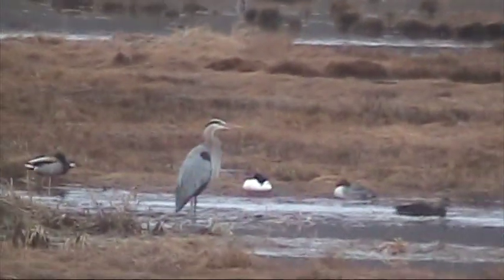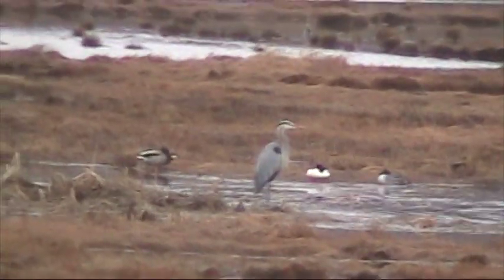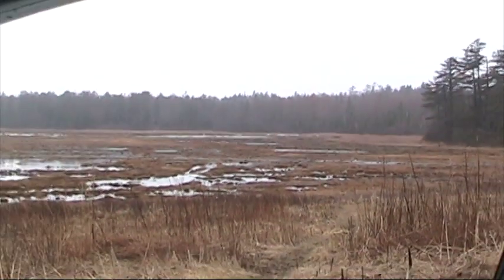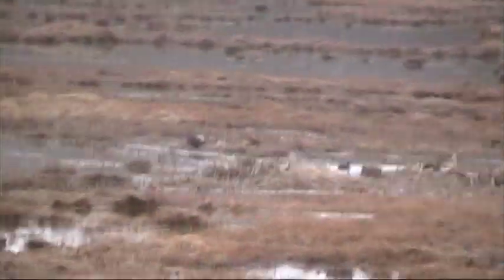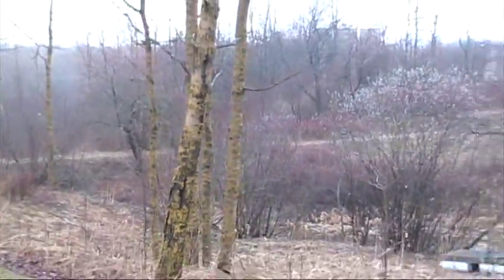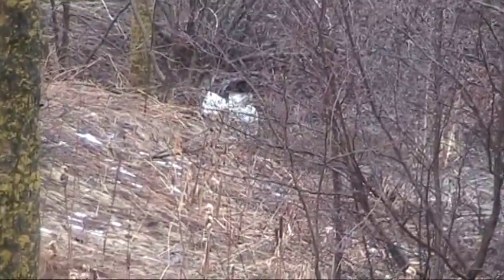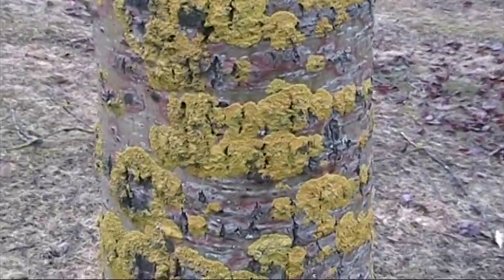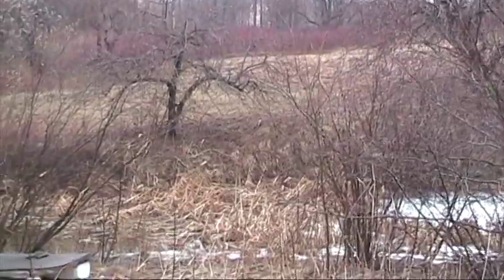Dragon Cement Adverse Effects on Lichen and the Environment.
This video depicts the very likley negative impact of the cement manufacturing process on our environment.
ATTEMPTED CONCEALMENT OF TRUTH BY DRAGON- (Lying about creating fugitive dust and leachate locations):

So if Dragon "Distorts the truth" about the above, what else may they be "hiding" from Officials???

DIOXINS AND FURANS REMAIN IN SOIL FOR A VERY LONG TIME, AND ARE EXTREMELY HARMFUL:

My efforts along with some caring members of our community and our attorney, have made some positive strides towards a "cleaner" environment, but the challenge to end the harm persists as our legal struggle continues to move forward after nearly 4 years now.  From what I have seen, this legal struggle will proceed to reveal new information as time passes.
I decided long ago to see this arduous task through until I am fully satisfied with the end result(S) indicative of a "clean" environment no matter what it takes or how long simply because long after I am gone there will be others who may appreciate a "cleaner" place in which to live and raise their families without worrying about the likelyhood of serious health problems.  My reasoning is simple because it is the "right" thing to do and someone needed to see that this mess wasn't just swept under the rug.
My guess is any damage that is already done is irreverseable, which is extremely disheartening.
The lack of respect for our environment due to the GREED from BIG business is utterly disgusting to say the least.

"It is our duty as Human Beings to protect what provides for us, Mother Earth." ~scdarney

**A special thanks is in order to the Toxic Action Center from Portland Maine.  Their dedication to our Non-Profit cause deserves to be recognized as well.  Thank You for your help when we needed it.

"click" on Data Retrieval System on the left hand side, and simply enter Dragon's Mine Identification Number (1700022).  From there, you can access a wealth of information including history, Mine Accidents, Health issues, Violations, and more.  Enjoy! I did, and still do.

PS: YES this is Public information under FOIA (Freedom of Information Act) and it is made available by the U.S. Department of Labor.  It is quite a useful tool indeed.

Warmest Regards,
Steve Darney